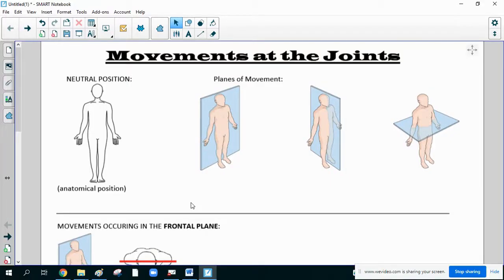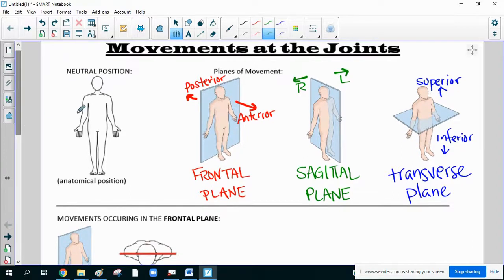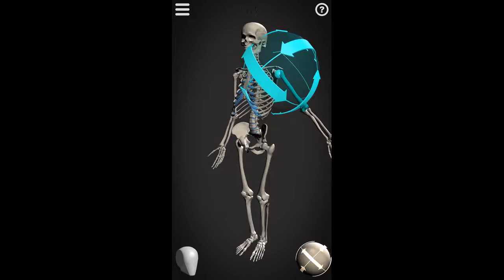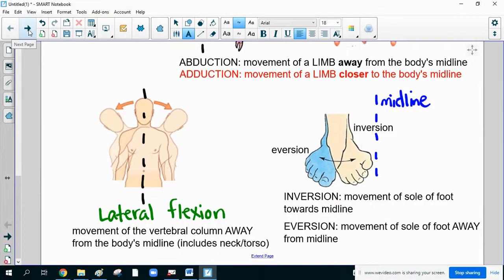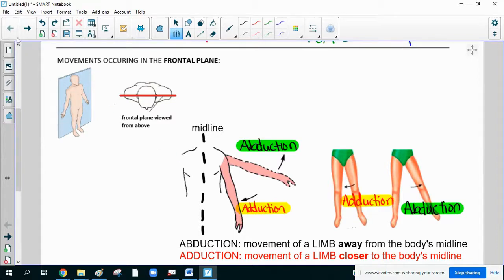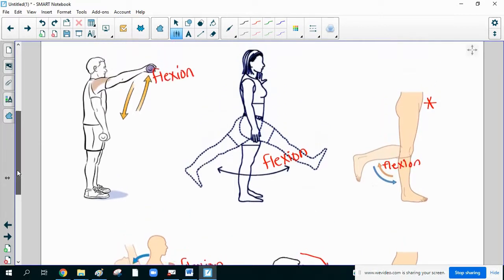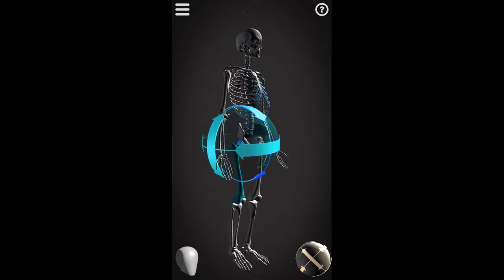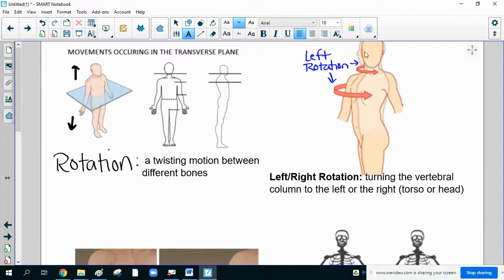Bio 2 Movements at the Joints